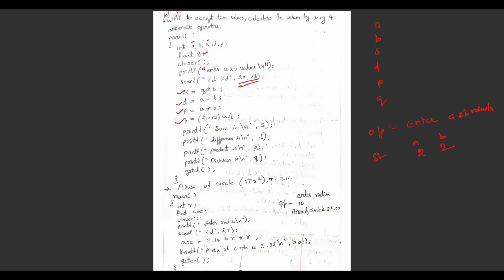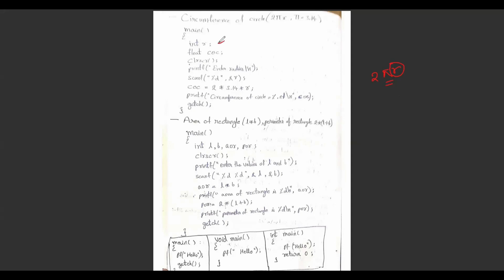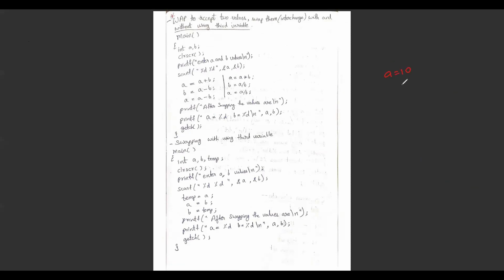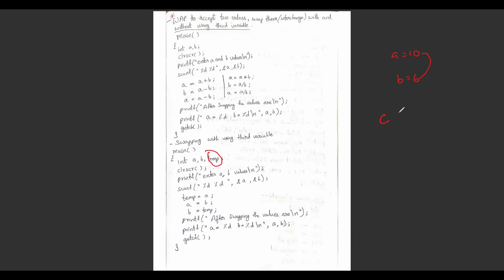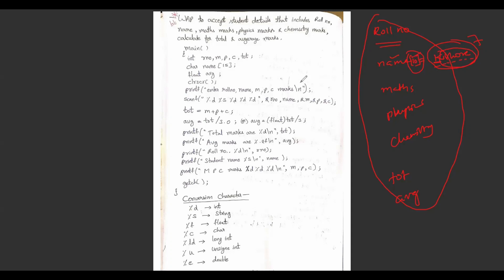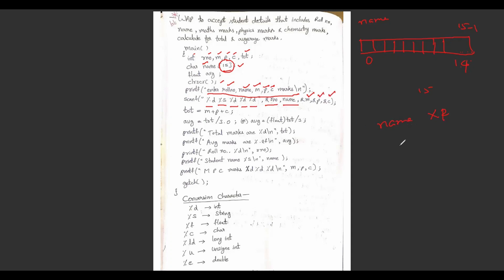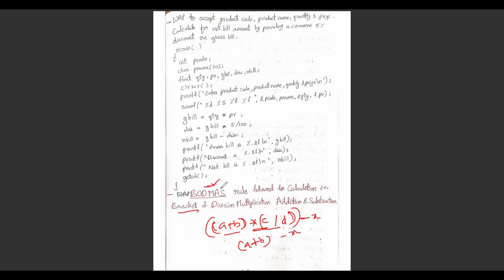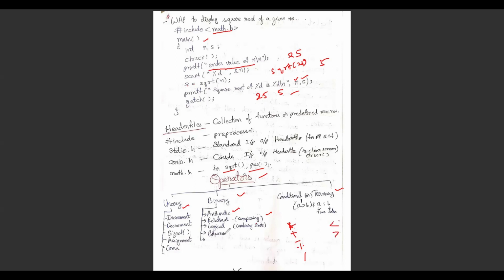PPS-PROGRAMMING FOR PROBLEM SOLVING-CSE- R22(I-I SEM)-UNIT-I-LECTURE-4-CSR ENGINEERING ACADEMY